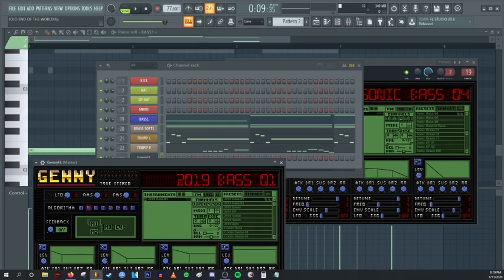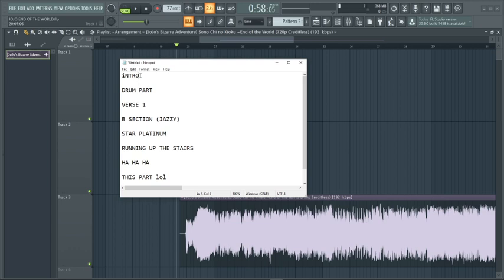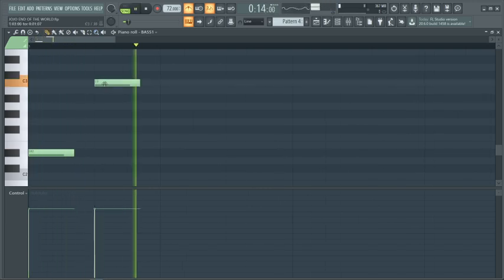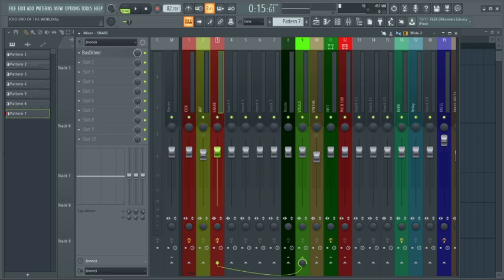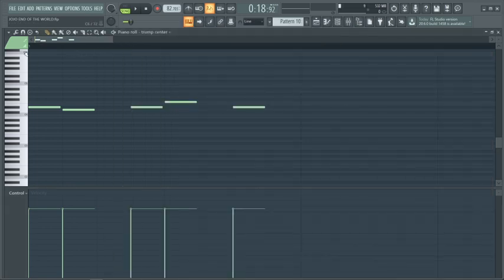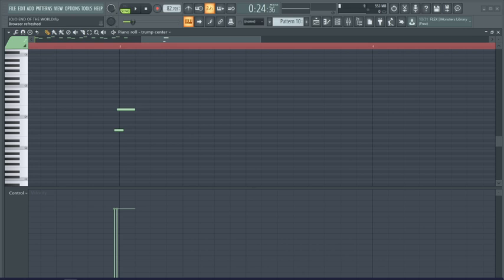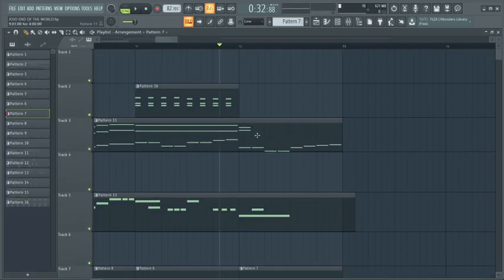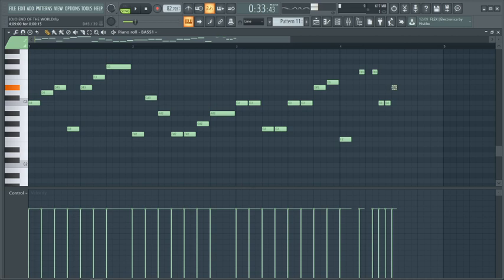JOJO'S BIZARRE ADVENTURE SEGA GENESIS MUSIC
WE ARE GONNA MAKE A SEGA GENESIS REMIX TO A JOJO SONG COME ON IN